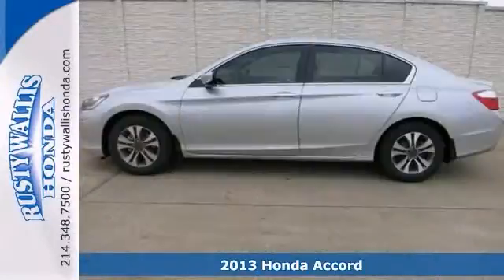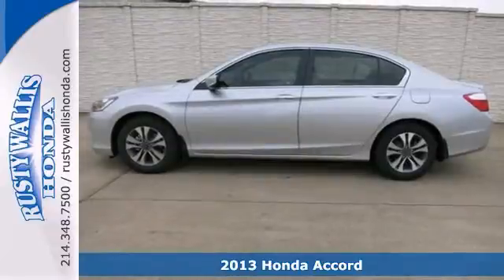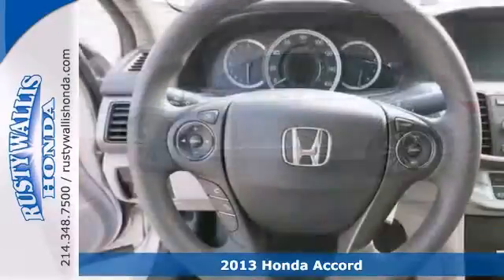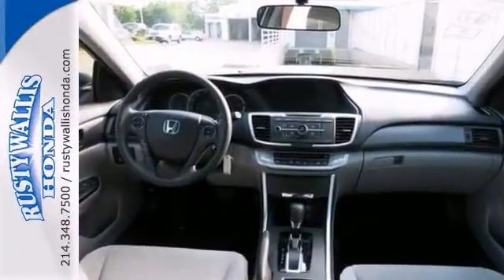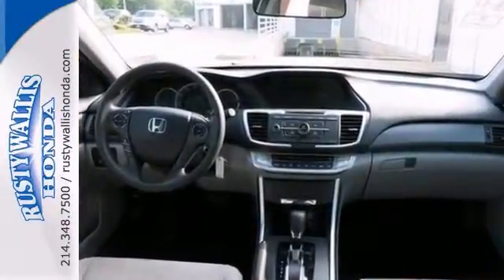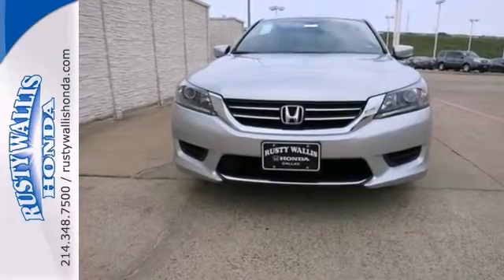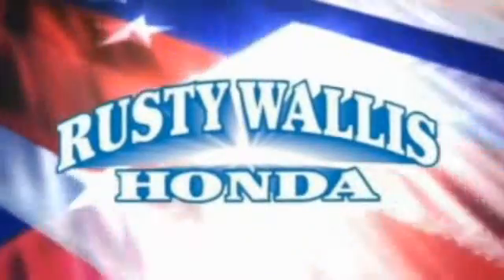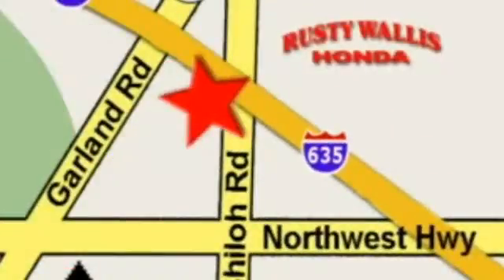2013 Honda Accord Dallas TX Fort Worth, TX #131966 - SOLD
Year: 2013
Make: Honda
Model: Accord
Trim: Continuously Variable Automatic
Engine: 4 Cylinder
Transmission: Continuously Variable Automatic
Color: Alabaster Silver Metallic
Interior: Gray
Stock #: 131966
Gray. Can you say, Ride in Style?! Be a VIP without a VIP price! Welcome to Rusty Wallis Honda, family owned and operated for over 45 years. Put down the mouse because this 2013 Honda Accord is the car you've been hunting for. This great Accord is just waiting to bring the right owner lots of joy and happiness with years of trouble-free use. 8 Time Presidents Award winner,the most of any Metroplex Honda dealer.Customer service,integrity and character is where we proudly hang our hat. Stop in and give us the chance to impress. Remember, Every Honda purchased at Rusty Wallis Honda comes with a maintenance program that includes your first two oil changes free!

Address:
12277 Shiloh Road